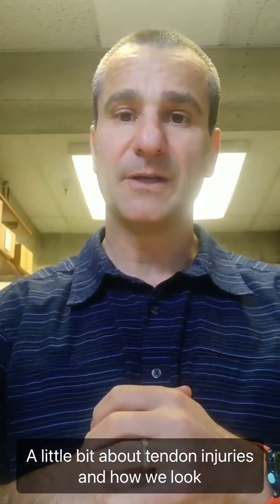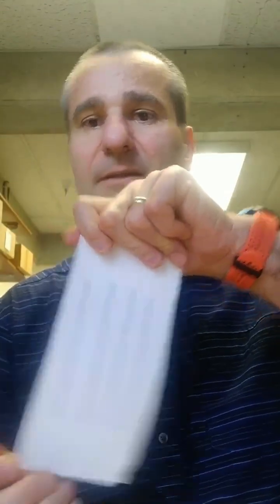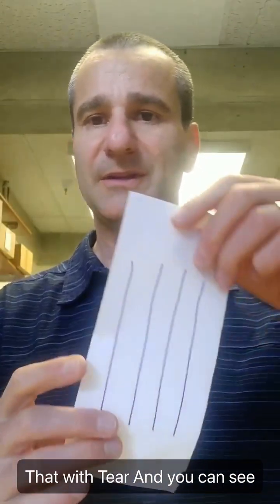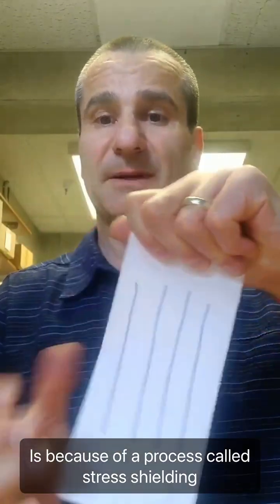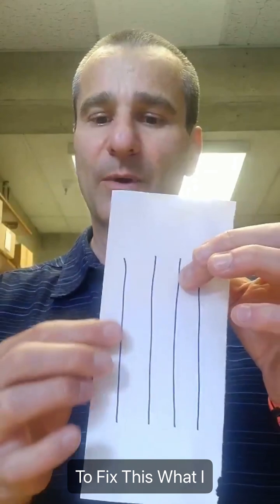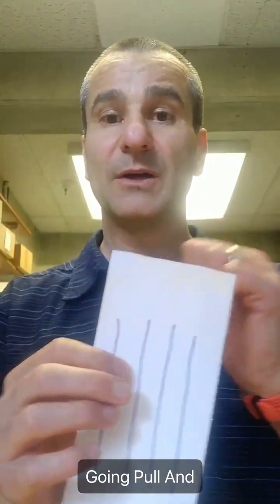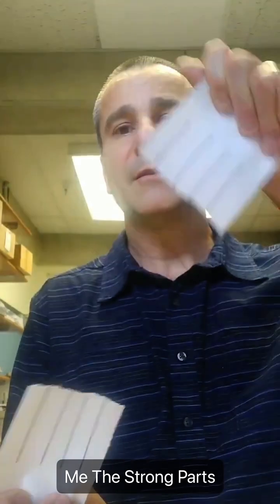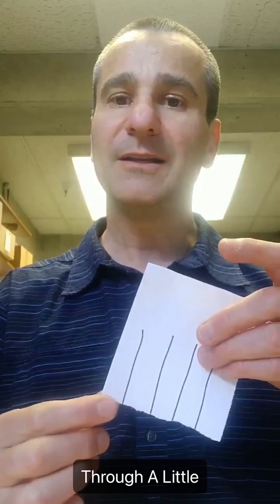Tendon Injuries and How to Fix Them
Discover the groundbreaking insights of Dr. Keith Baar, Ph.D., on stress shielding and stress relaxation in tendons and connective tissue. This video breaks down complex biomechanics in a clear, engaging way, perfect for physiotherapists, sports scientists, and bioengineering enthusiasts.

Learn how tendon biomechanics and mechanical loading affect tissue health, injury risk, and healing. Dive into stress shielding, a process that alters collagen fiber alignment, and understand how stress relaxation supports tendon adaptation and recovery.

Whether you're a clinician, an athlete, or a researcher, this conversation reveals the secrets of connective tissue mechanics and what every movement truly means for your musculoskeletal system.

🔍 Featuring: Keith Baar tendon research | tissue remodeling explained | biomechanics of movement